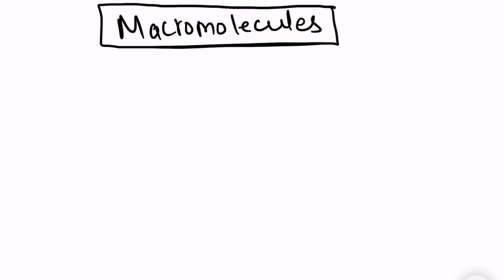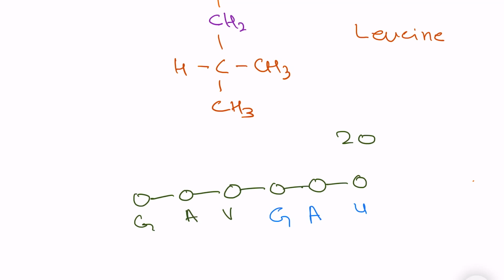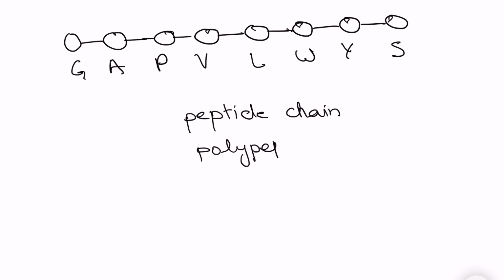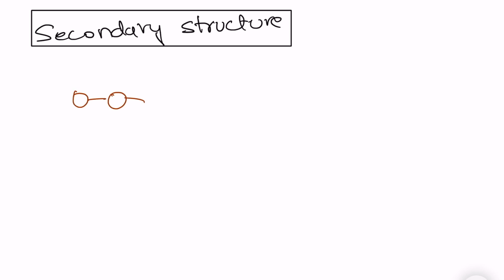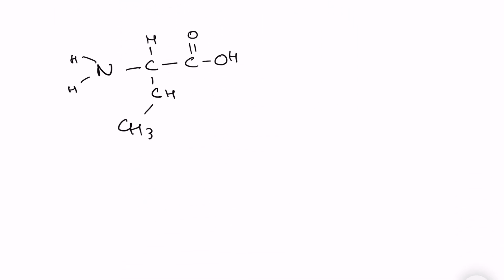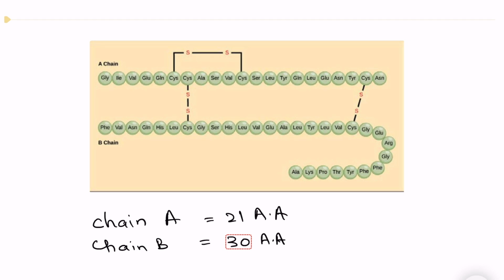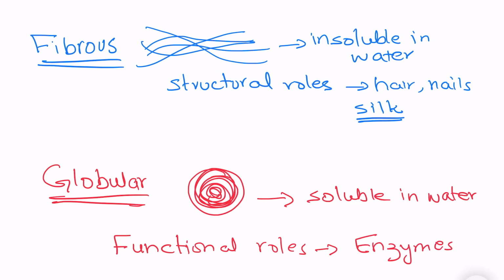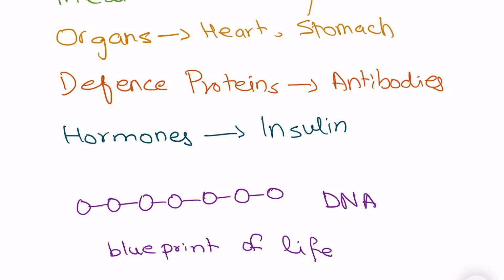Everything You need to know about Proteins